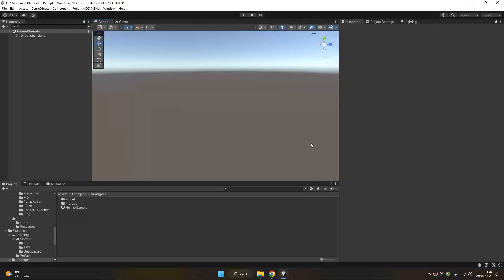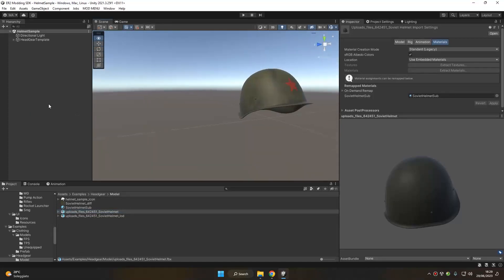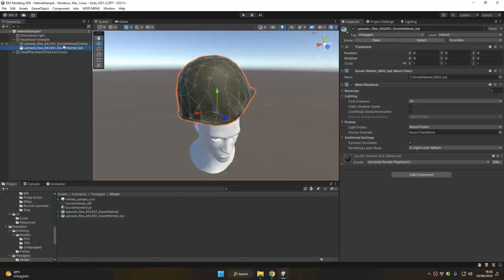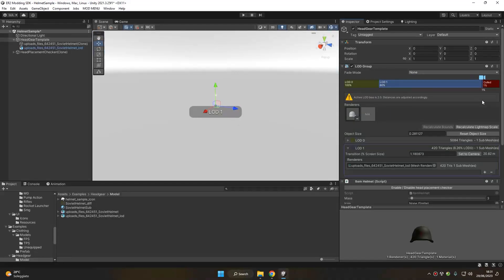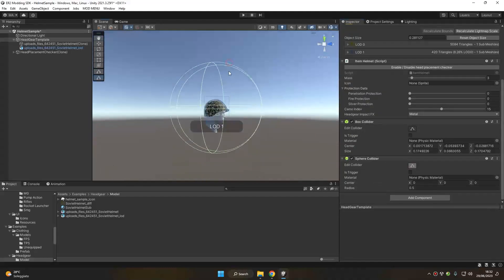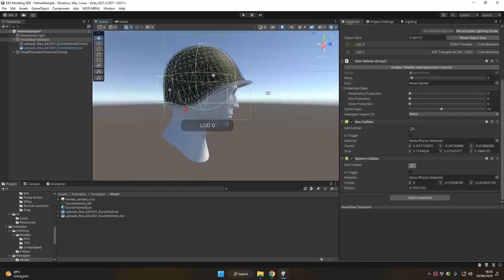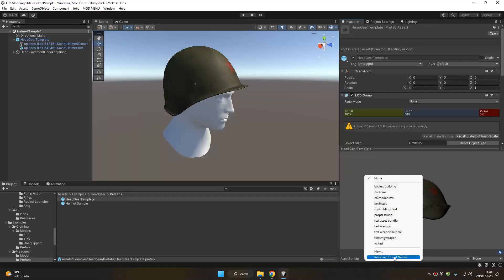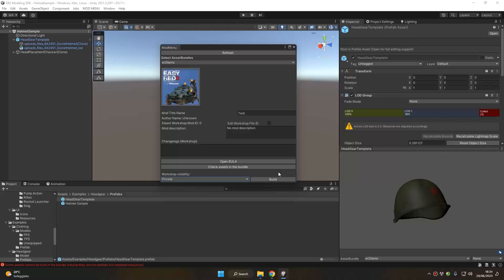Headgear - ER2 Modding SDK Tutorial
PART 4a - In this video we're gonna look how to set up a custom headgear/helmet for Easy Red 2 using the SDK.